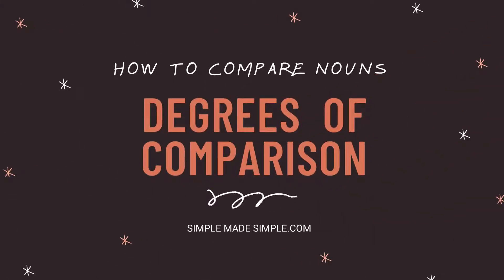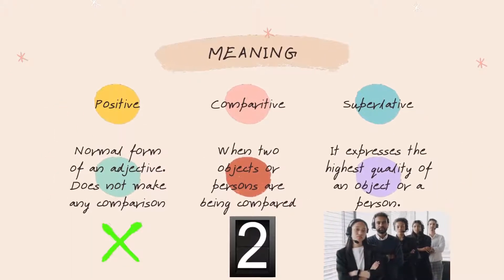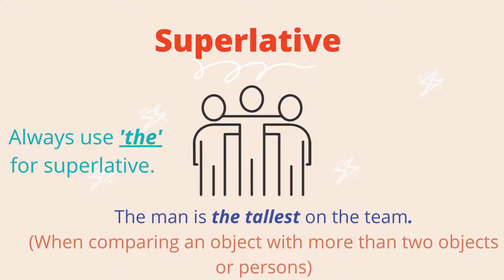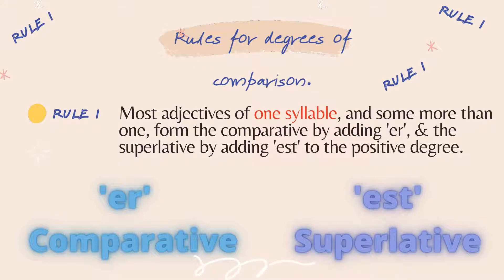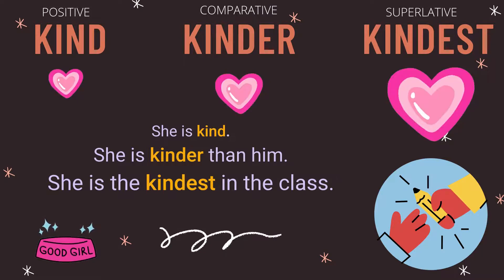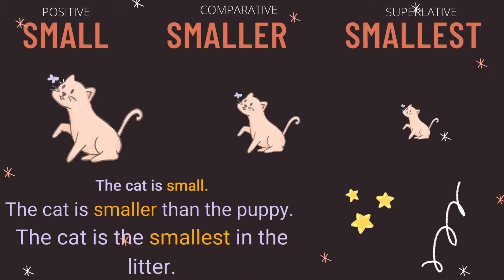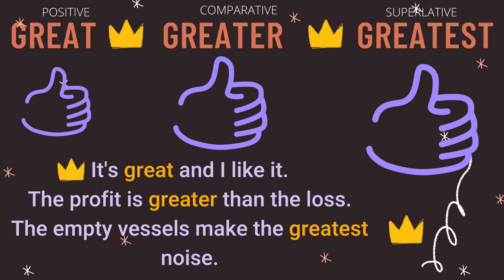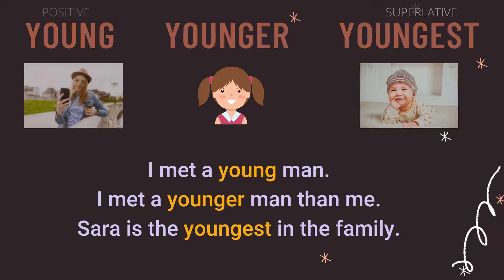Degrees of comparison - How to compare nouns?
This video is a detailed explanation of rule 1 of degrees of comparison. How to compare nouns?